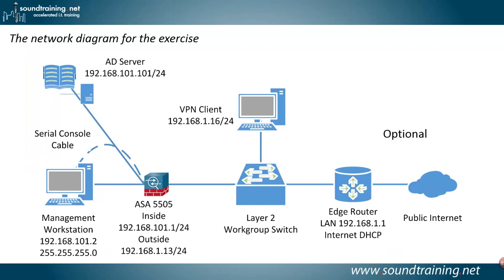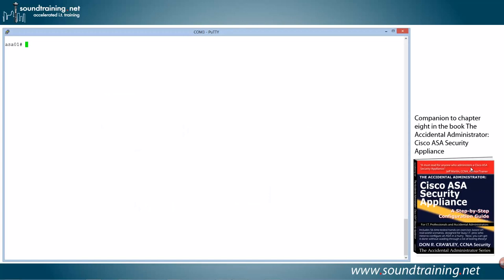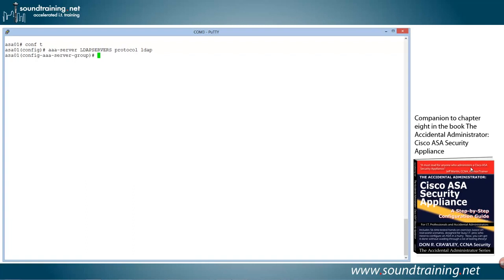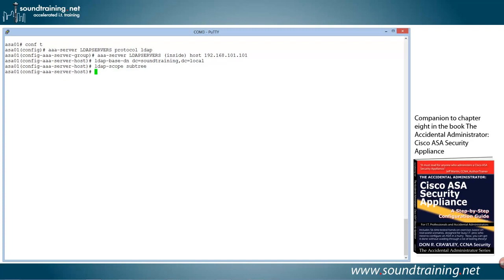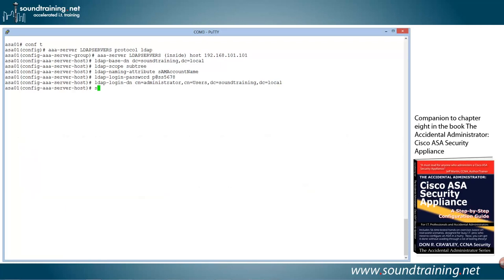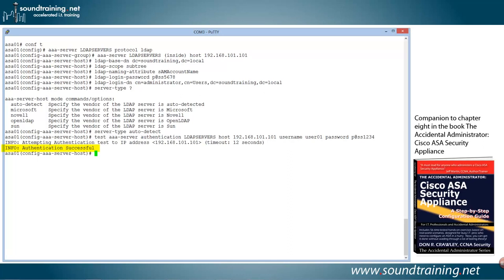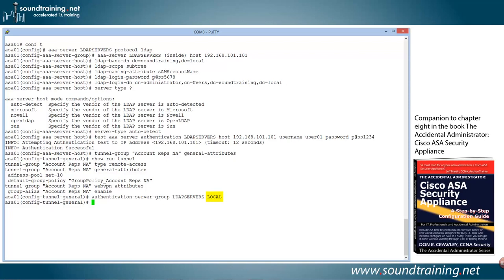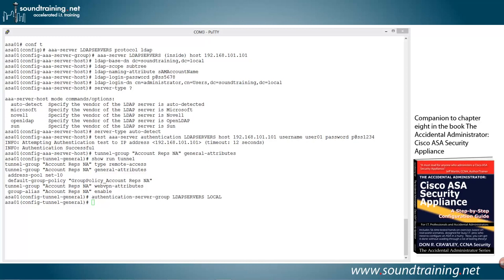pak politics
pakistani poltics